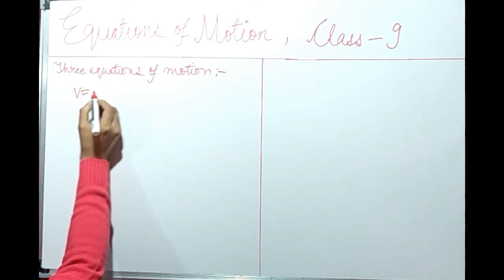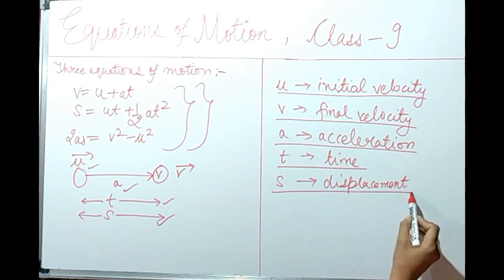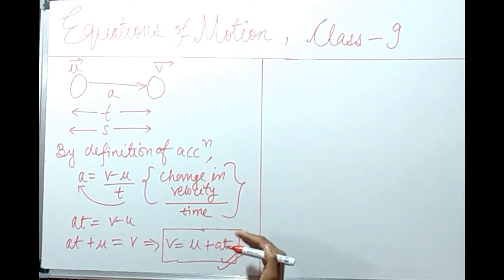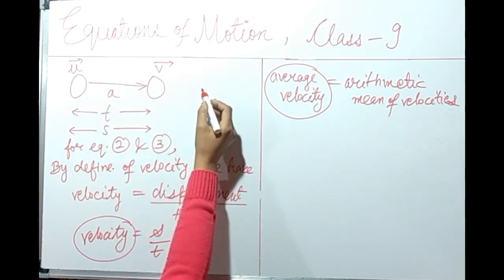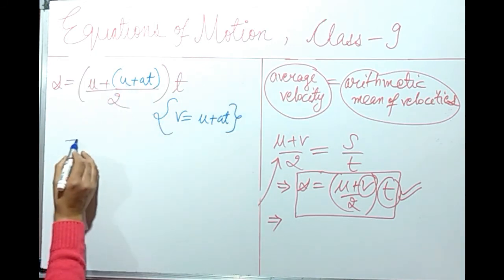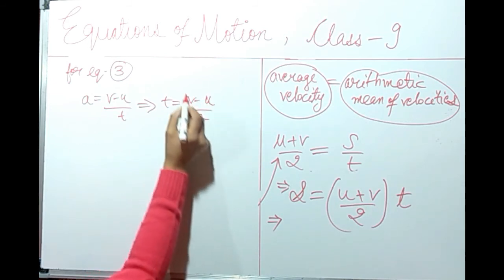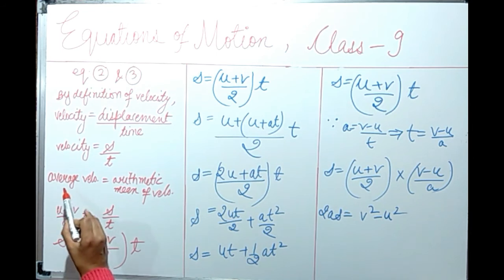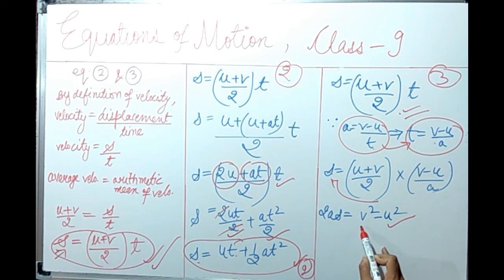8.8 Equations of Motion with Derivations | Simple Method | Class 9 | Physics | ANSquare-academy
Subject:- Physics
Class:- 9th
Chapter:Motion
Topic:- Equations of Motion with Derivations | Simple Method